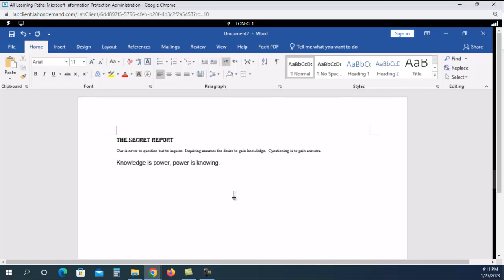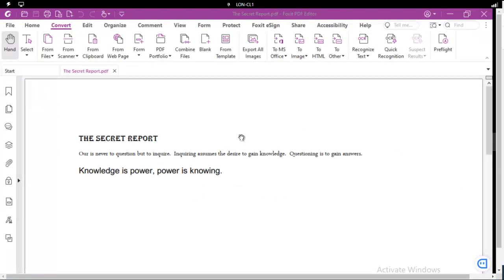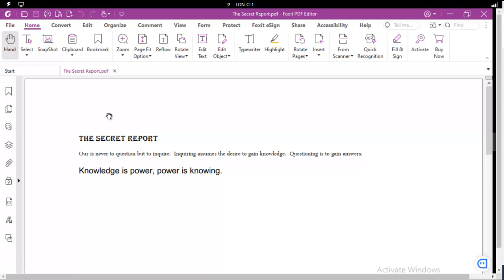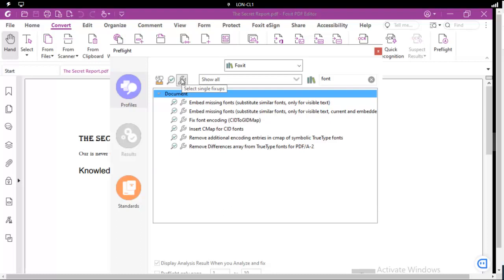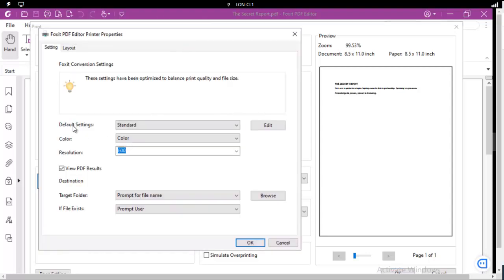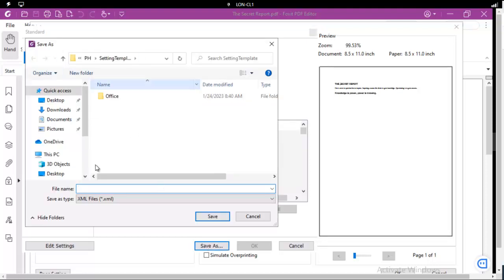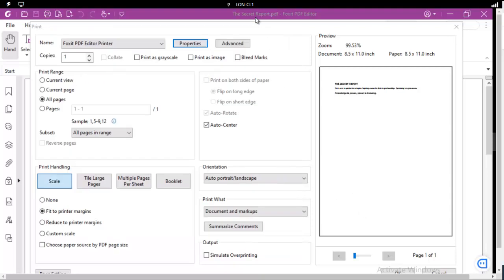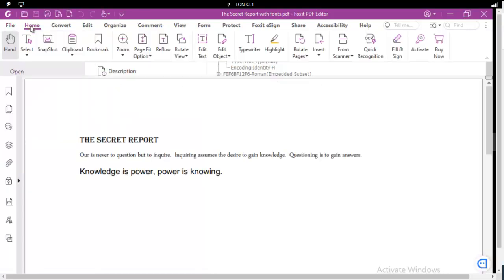Foxit Accessibility Embedding fonts for accessibility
Creating Accessible PDF files using Foxit.  Learn how to embed the document fonts for accessiblity.